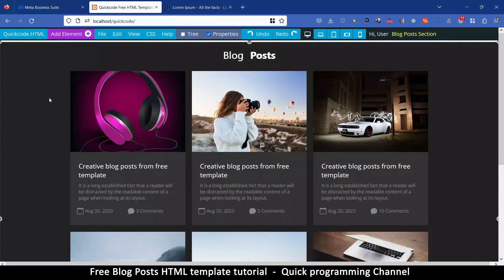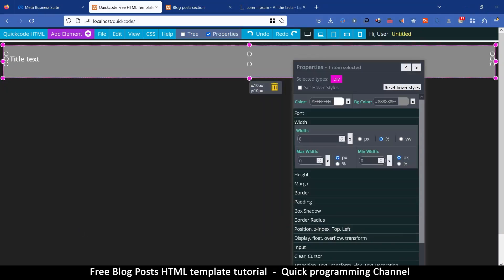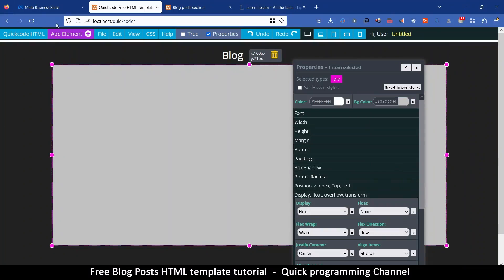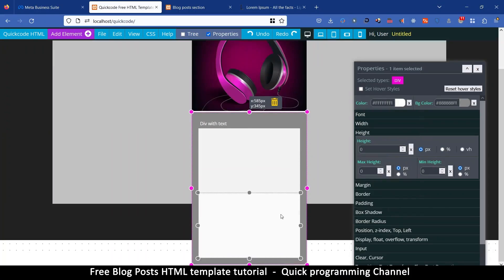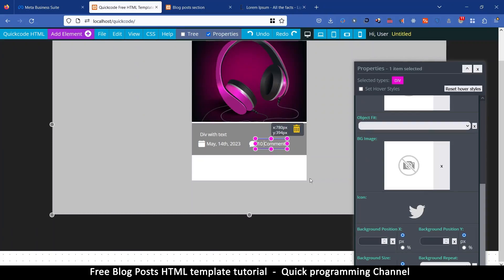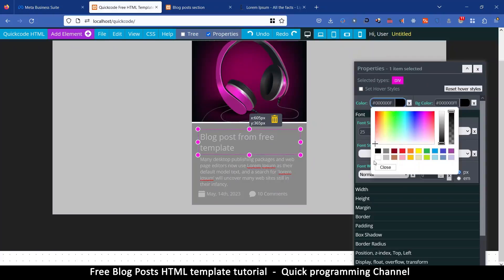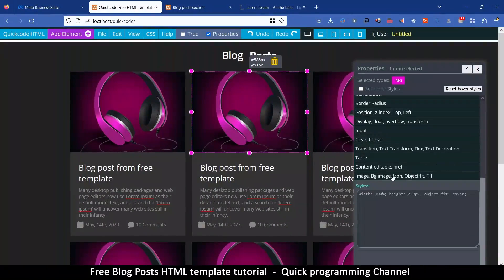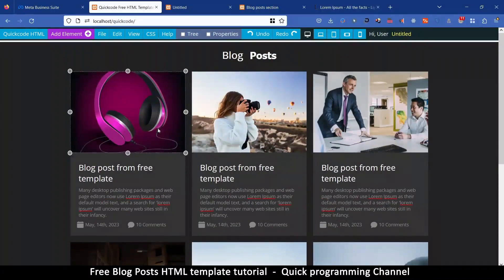Blog posts section free HTML template + tutorial | Quick programming tutorial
In this tutorial, we create a testimonials section for a website for personal or commercial use using a free design software